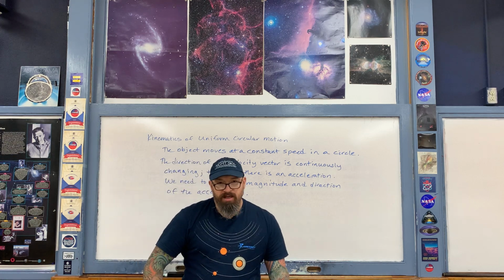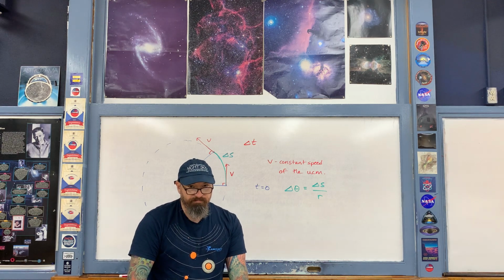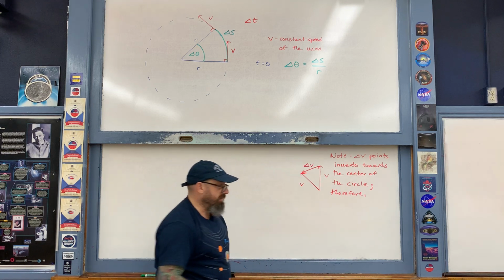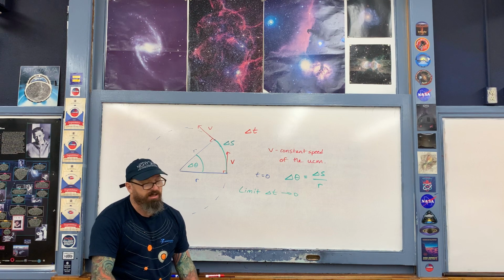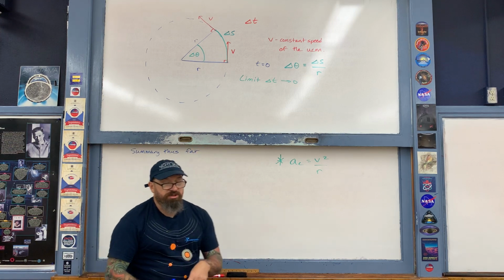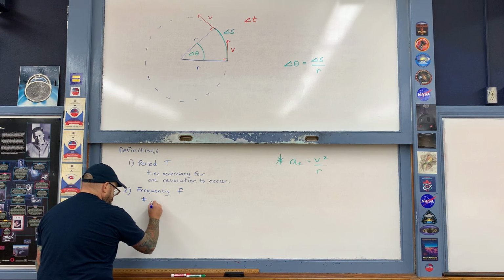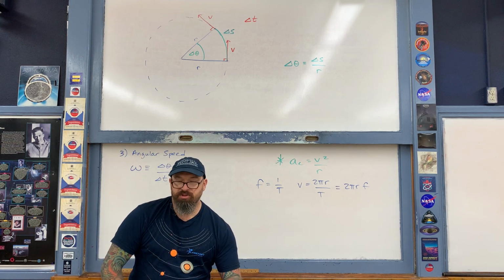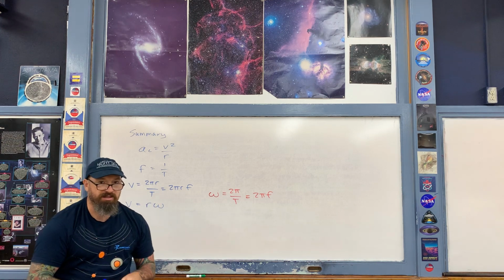Kinematics of Uniform Circular Motion Lecture